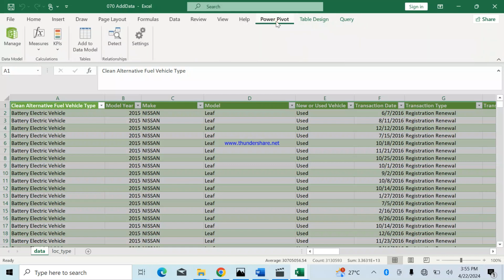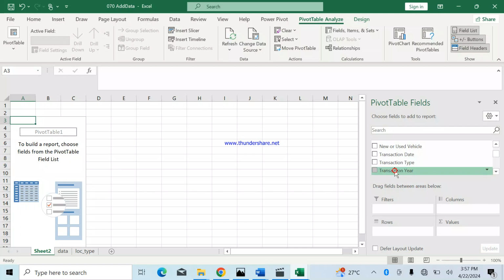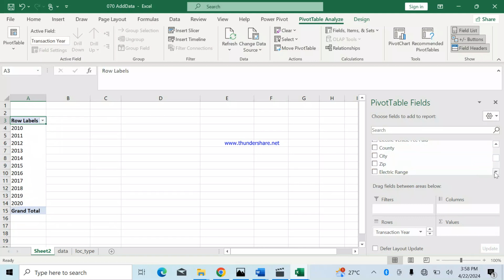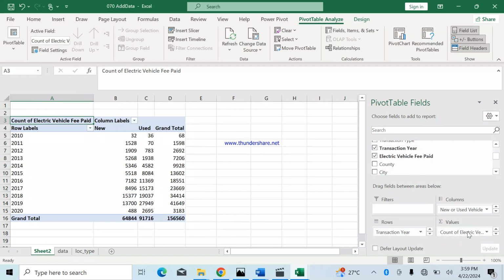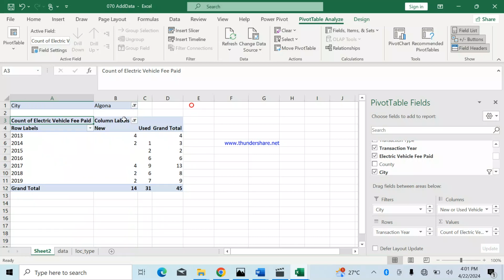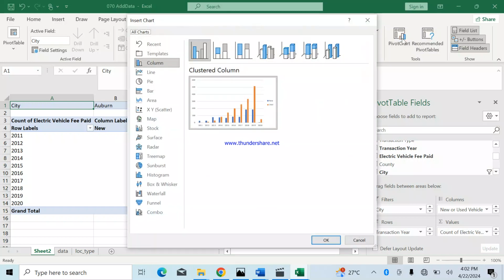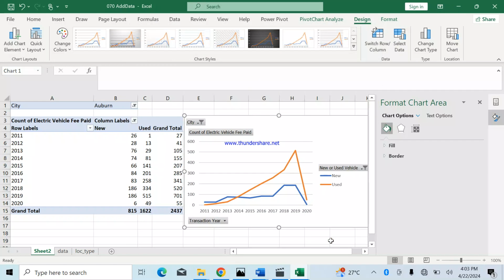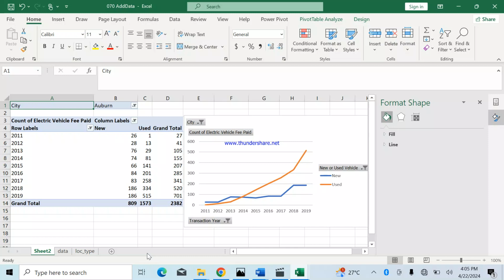PIVOT TABLE AND PIVOT CHART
MS-EXCEL, POWER PIVOT, PIVOT TABLE, PIVOT CHART, DATA ANALYSIS, DASHBOARD,.